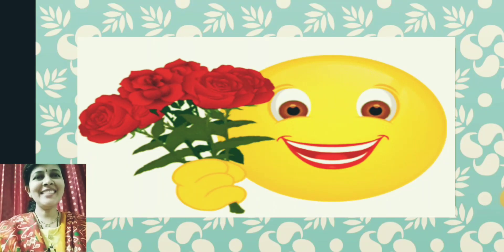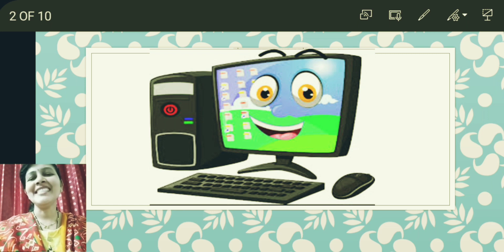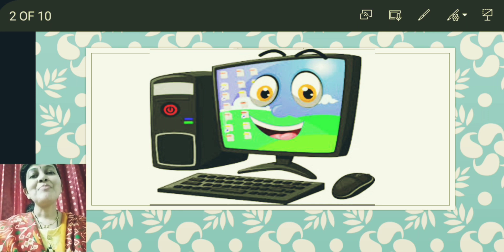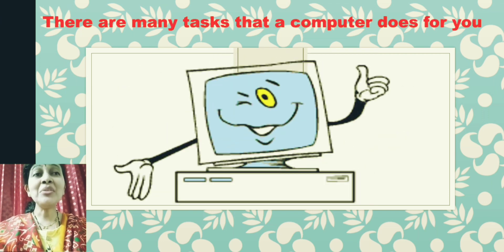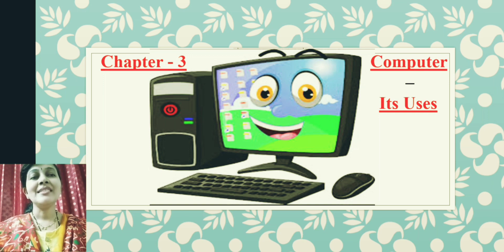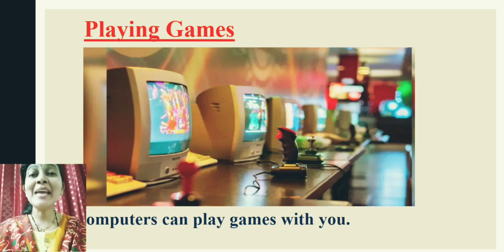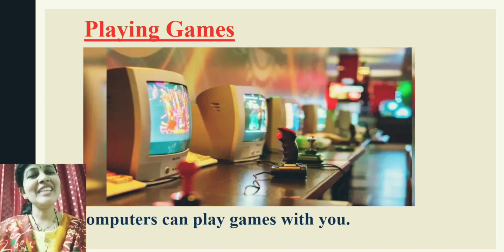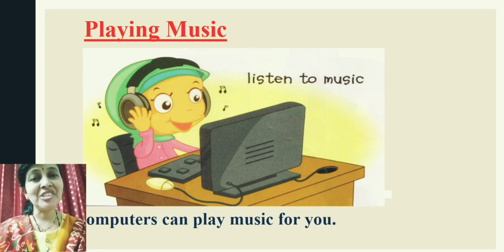Class1 computer chp 3 computer its uses part1 23july211